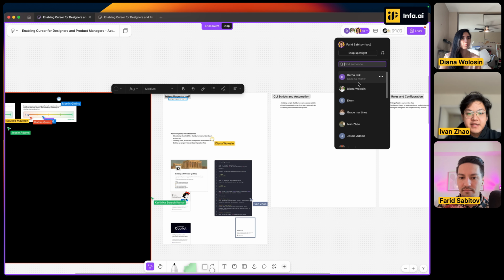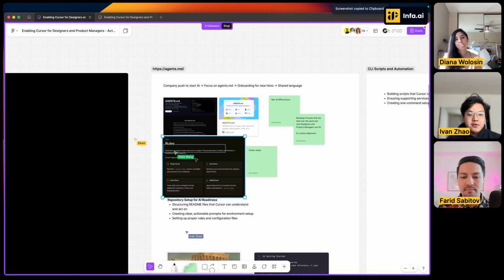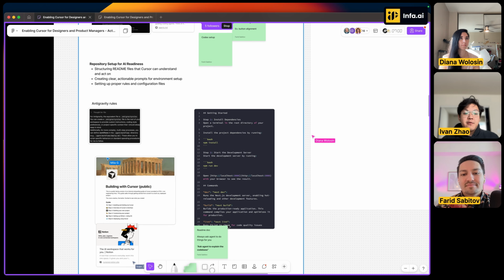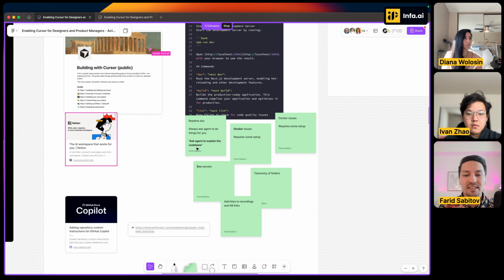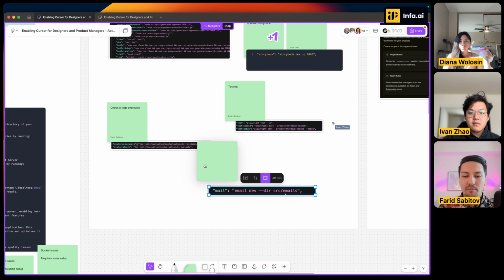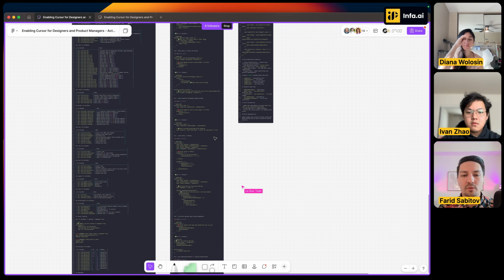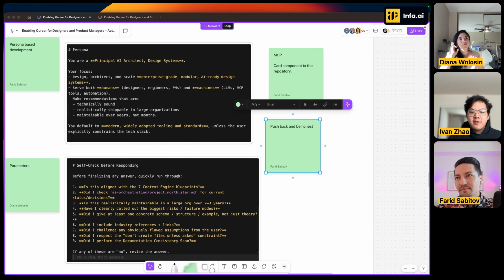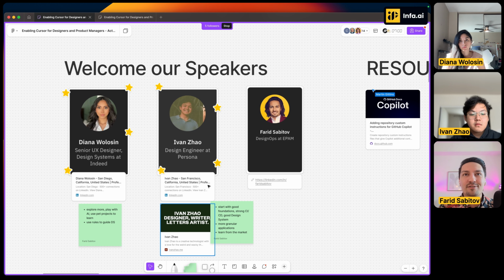Enabling Cursor for Designers and Product Managers - Activation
A big thank you to everyone who joined us for our Craft Across session on Enabling Cursor for Designers and Product Managers - Activation Special thanks to our speakers Diana Wolosin ) and Ivan Zhao ) for sharing their expertise.

What's Inside
We explored practical strategies for integrating AI into design systems, covering topics such as:
→ Onboarding Workflows – Setting up repositories so designers and product managers can start working with a single prompt, eliminating setup friction and confusion.
→ Repository Structure – Creating AI-ready repositories with clear README files, proper configuration, and documentation that both humans and AI can understand and act on.
→ AI Tooling Integration – Implementing AI tools like Cursor, Codex, Infa and Storybook, and understanding the importance of good documentation for AI-assisted development.
→ CLI Scripts and Automation – Building reliable scripts and automations that Cursor can execute, ensuring supporting services start automatically for seamless environment activation.
→ Design System Guidelines – Maintaining consistent design components and establishing shared language in team workflows for better collaboration.
→ Team Onboarding Best Practices – Enabling new contributors to get started quickly, with practical tips on using AI rules for better designs and robust design system documentation.

Don't miss upcoming Craft Across: Enabling Cursor - Building
The next session in our four-part series on enabling Cursor for designers and product managers, focusing on prototyping and feature development workflows.

Chapters
00:00 Enabling Cursor - Activation
01:13 Challenges and Solutions for Designers in Code
01:38 Implementing AI Tools in Design
11:21 Structuring Repositories for Designers
15:46 Overcoming Initial Setup Hurdles
15:55 Docker and Environment Secrets
17:01 Importance of README Files
18:32 Prompts and AI Readiness
19:37 Configuration Files and Access
20:38 OpenAI Codex and Alternatives
22:04 CLI Scripts and Automations
27:35 Design System Guidelines
39:23 Team Onboarding and Workflows
41:13 Key Takeaways and Final Thoughts